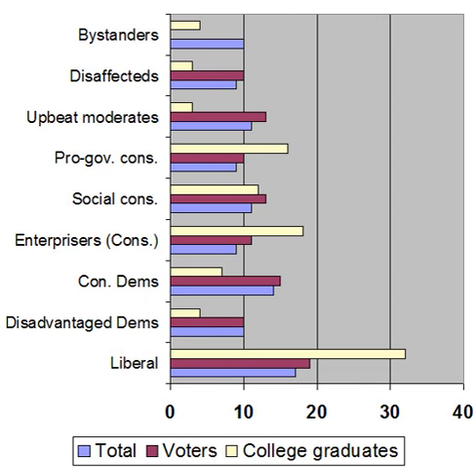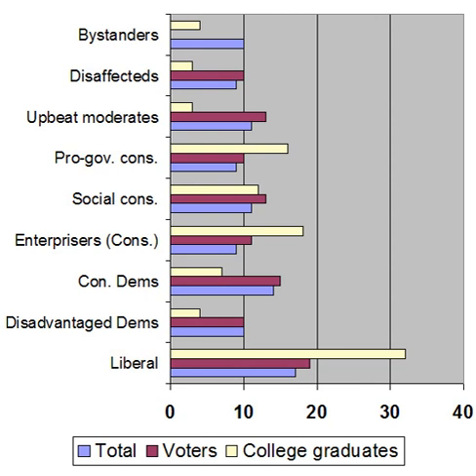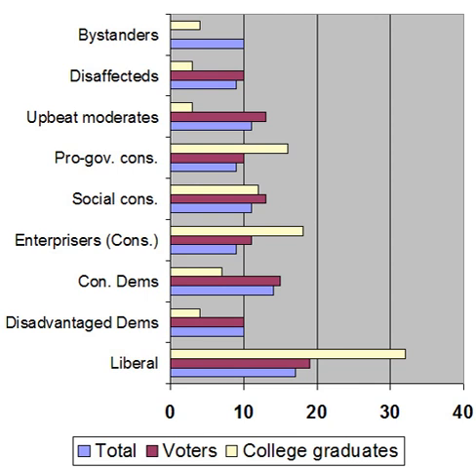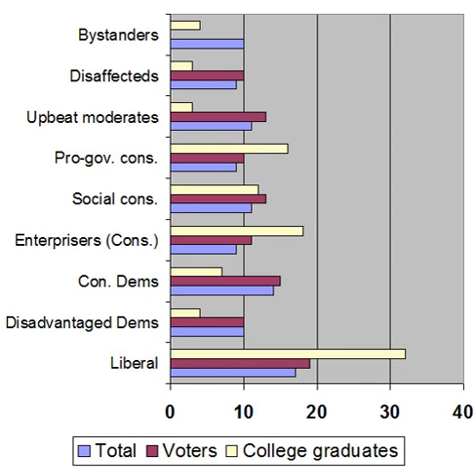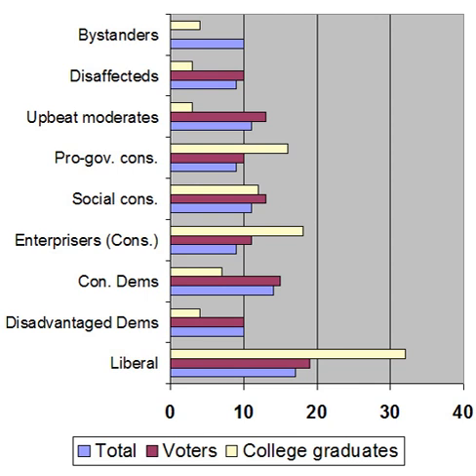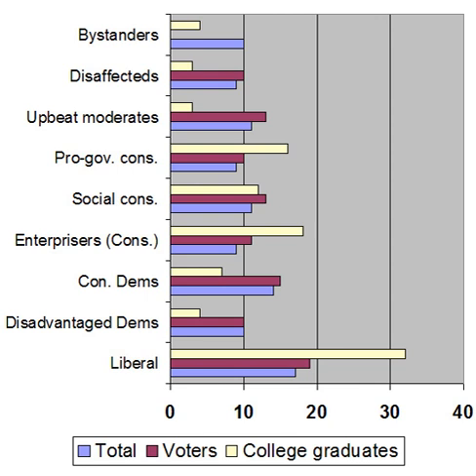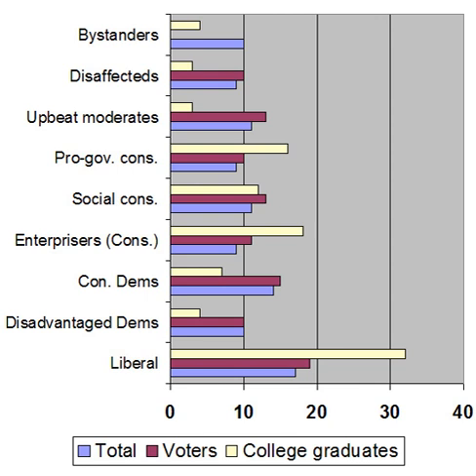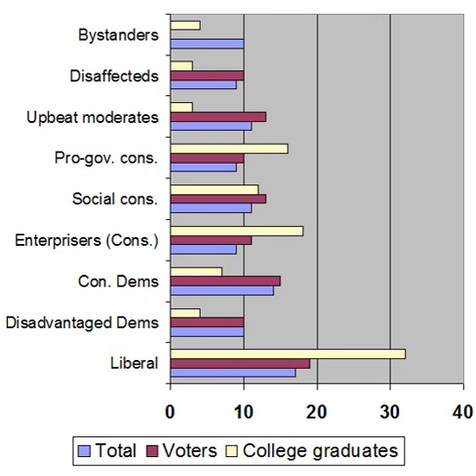Political ideologies in the United States | Wikipedia audio article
This is an audio version of the Wikipedia Article:
Political ideologies in the United States

- Socrates

SUMMARY
Political ideologies in the United States refers to the various ideologies and ideological demographics in the United States. Citizens in the U.S. generally classify themselves as adherent to positions along the political spectrum as either liberal, progressive, moderate, or conservative. Modern American liberalism aims at the preservation and extension of human, social and civil rights as well as the government guaranteed provision of positive rights. It combines social progressivism and to some extent, ordoliberalism and is highly similar to European social liberalism. American conservatism commonly refers to a combination of economic liberalism and libertarianism, and social conservatism. It aims at protecting the concepts of small government and individual liberty, while promoting traditional values on some social issues.
The ideological position a person or party takes may be explained in terms of social and economic policy. The ideological positions a person assumes on social and economic policy issues may differ in their position on the political spectrum. Milton Friedman, for example, was left-of-center on social issues but right-of-center on fiscal matters and thus is often identified as libertarian. Several ideological demographics may be identified in addition to or as subgroups of liberals and conservatives with nearly every possible ideology being found in the general population.
In the United States, the major parties overlap heavily in terms of ideology, with the Democrats more to the left and the Republicans more to the right. Social scientists Theodore Caplow et al. argue, "the Democratic party, nationally, moved from left-center toward the center in the 1940s and 1950s, then moved further toward the right-center in the 1970s and 1980s."  Small parties such as the Libertarian Party play a minor role in American politics.
The size of ideological groups varies slightly depending on the poll. Gallup/USA Today polling in June 2010 revealed that 42% of those surveyed identify as conservative, 35% as moderate, and 20% as liberal. In another polling in June 2010, 40% of American voters identify themselves as conservatives, 36% as moderates and 22% as liberals, with a strong majority of both liberals and conservatives describing themselves as closer to the center than to the extremes. As of 2013, self-identified conservatives stand at 38%, moderates at 34%, and liberals at 23%.In a 2005 study, the Pew Research Center identified nine typological groups. Three groups were identified as part of each, "the left," "the middle," and "the right." In this categorization system, "the right" roughly represents the Republican base, those on "the left" the Democratic base and those in "the middle" independents. Within the left are the largely secular and anti-war "Liberals", the socially conservative but economically left "Conservative Democrats", and the economically "Disadvantaged Democrats" who favor extended government assistance to the needy. In "the middle" are the optimistic and upwardly mobile "Upbeats", the discouraged and mistrusting "Disaffecteds," and the disenfranchised "Bystanders." The right comprises the highly pro-business "Enterprisers," the highly religious "Social Conservatives" (also known as the Christian right), and the "Pro-Government Conservatives" who are largely conservative on social issues but support government intervention to better their economic disposition.